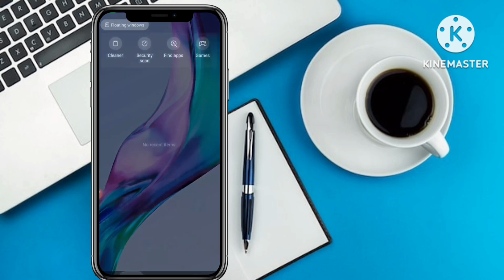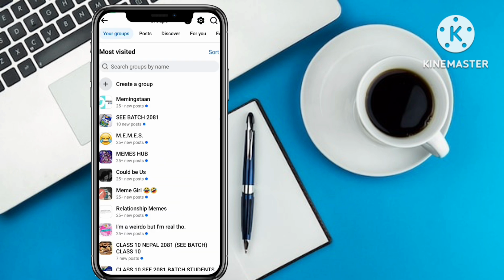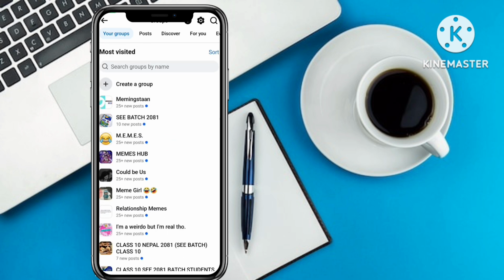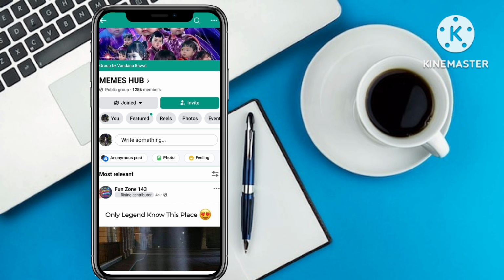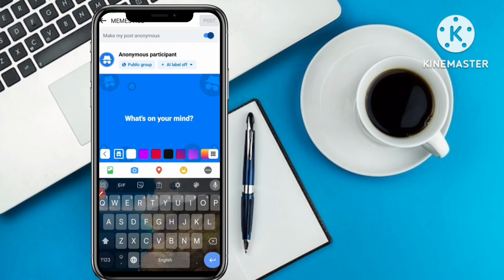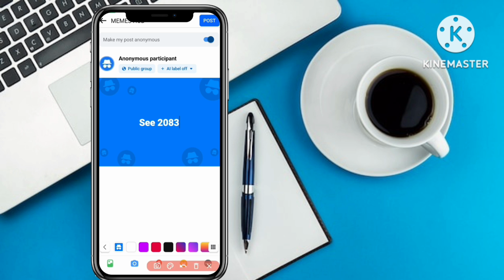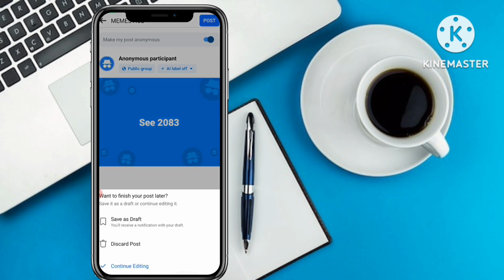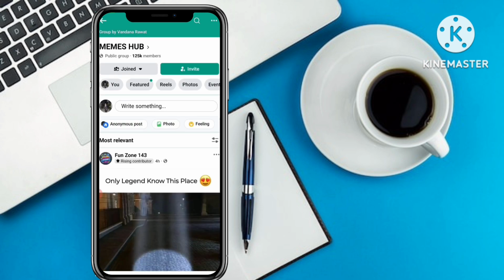How To Post Anonymously On Facebook Group | How To Post Something On Facebook Group Anonymously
How To Post Anonymously On Facebook Group 2024
how to turn on anonymous post in fb group
how to post anonymously in a group on facebook tutorial
how to turn on anonymous post option in facebook group
how do i post anonymously in a facebook group
anonymous posting facebook groups
anonymous posting inside facebook group
anonymous post facebook group
facebook anonymous post
how to make anonymous post on facebook group

Sohel Rahman Ali
From - Lumbini, Nepal